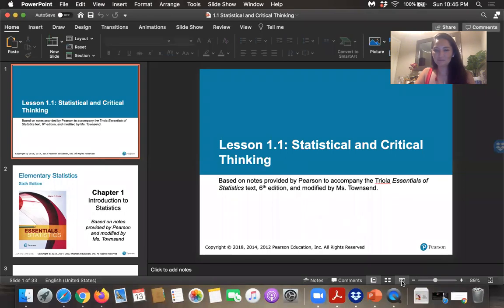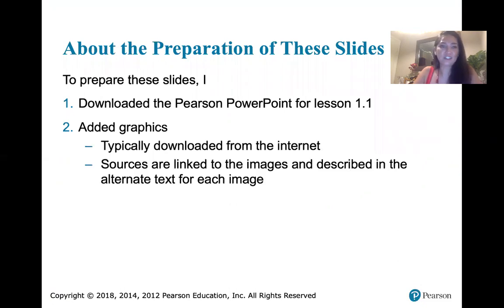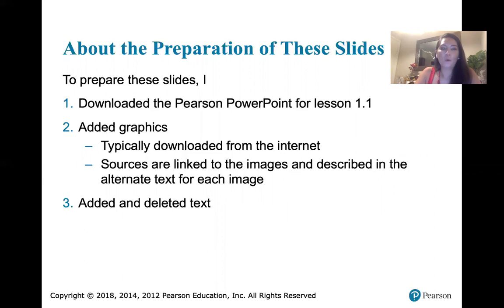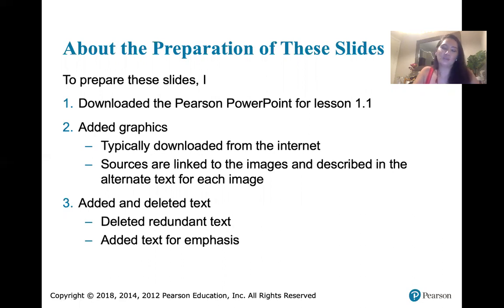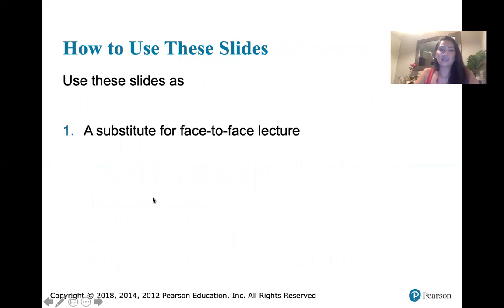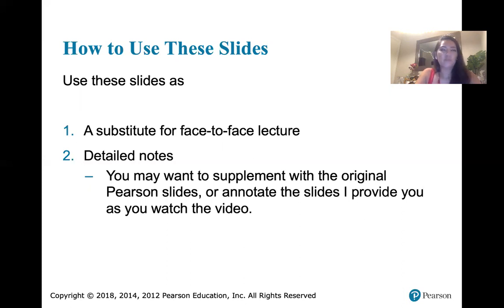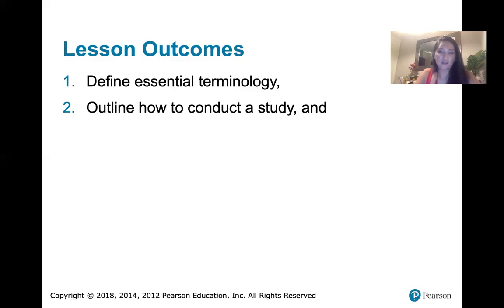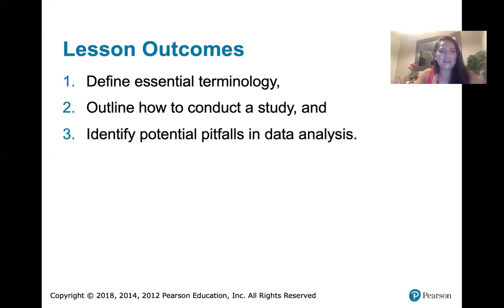1.1.0 Statistical and Critical Thinking - Intro. to the Introduction, Lesson Learning Outcomes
This video is a supplement to MATH 2193: Elementary Statistics at Tulsa Community College. The materials for this course are based heavily on Triola's Essentials of Statistics, 6th edition.